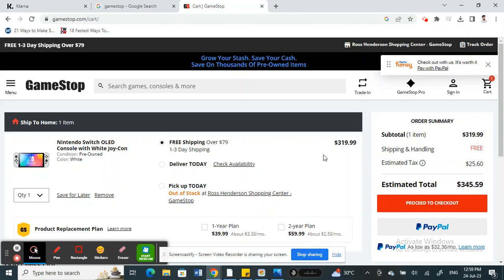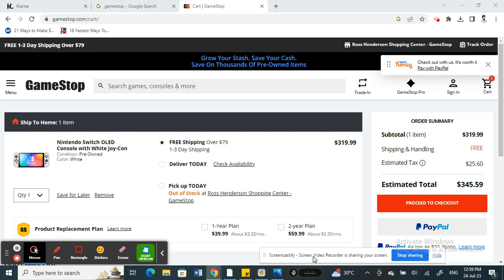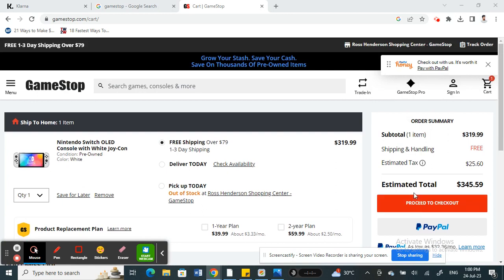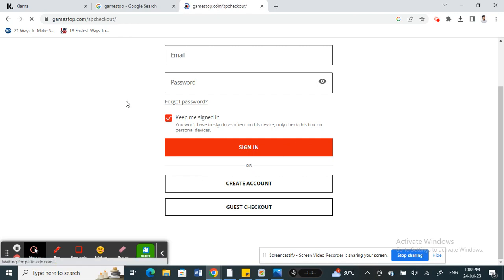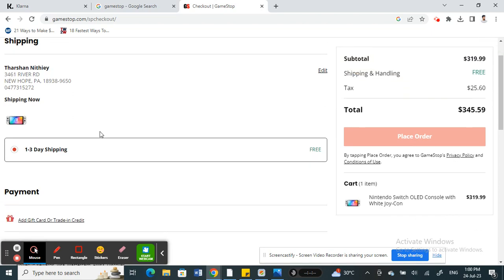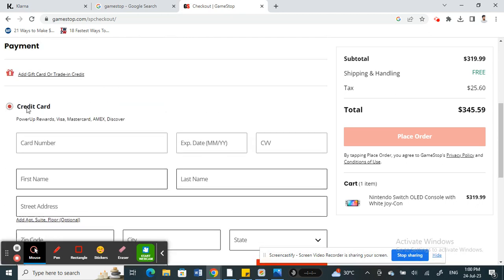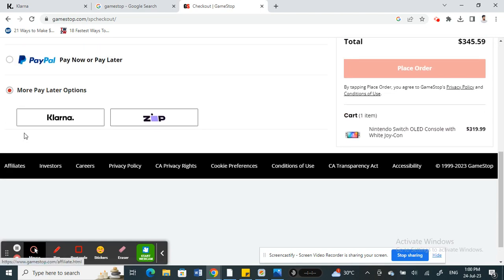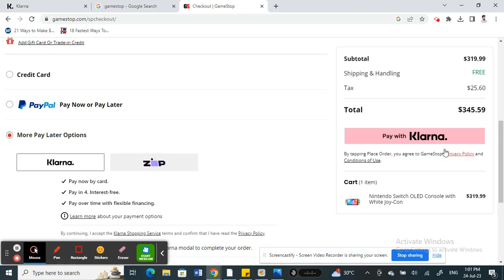How to Use klarna on Gamestop (Best method)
In this video, we'll show you the best method to use Klarna on Gamestop. Klarna is a Swedish company that allows you to pay for your purchases with your debit or credit card, rather than with a traditional payment method like cash or a check.

If you're interested in using Klarna on Gamestop, then this video is for you! We'll show you how to use Klarna on Gamestop in the easiest possible way, so you can start shopping with ease! Klarna is a great way to avoid unnecessary fees and get the most out of your shopping experience at Gamestop!
How to Use klarna on Gamestop